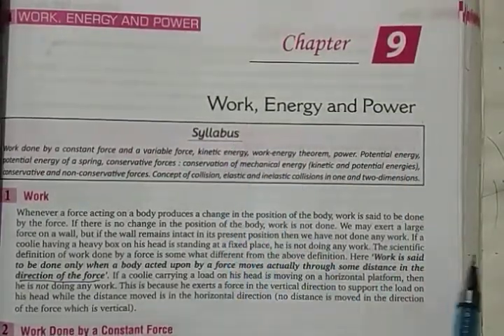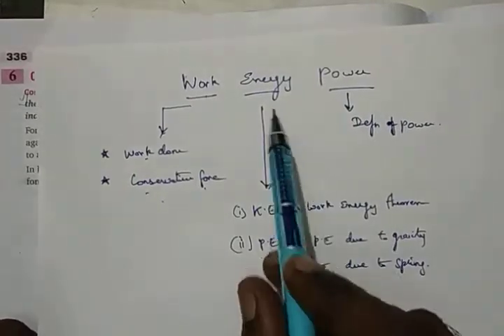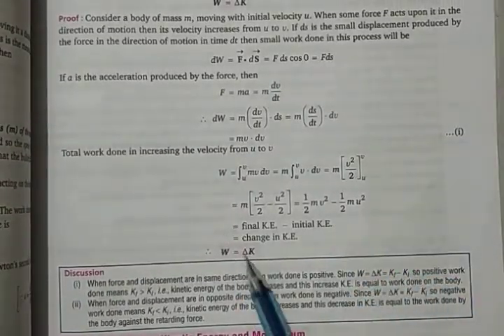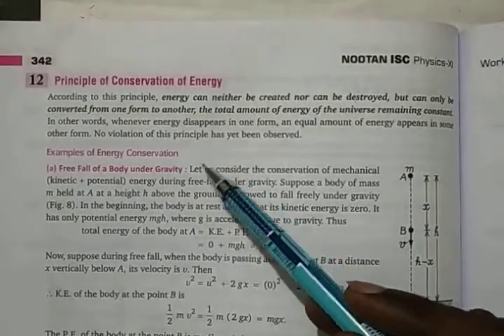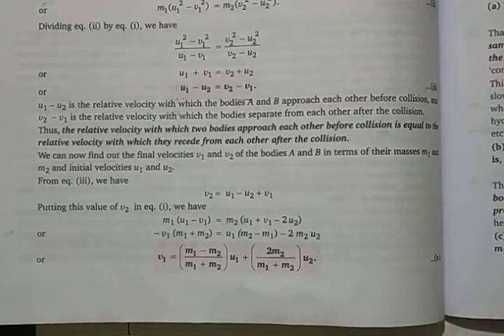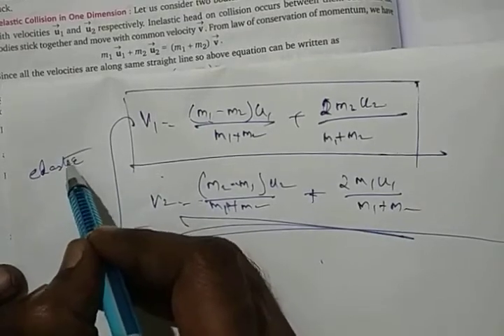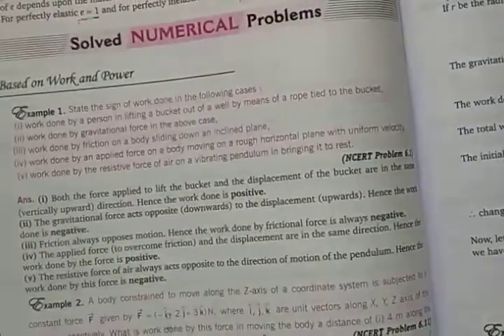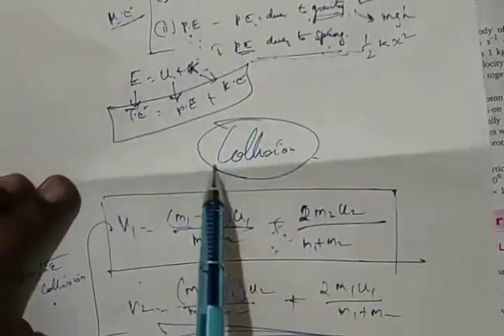Physics Class 11 Review of Work Energy and Power